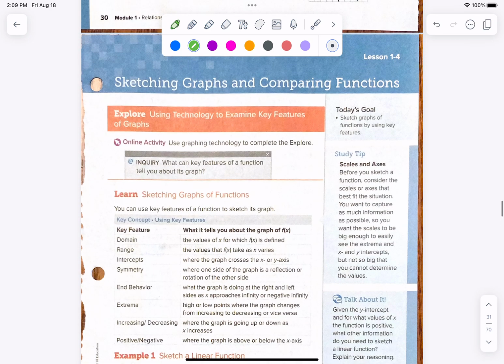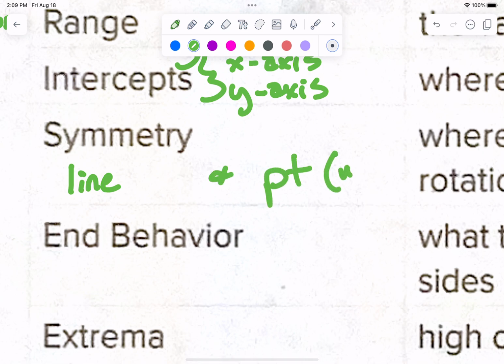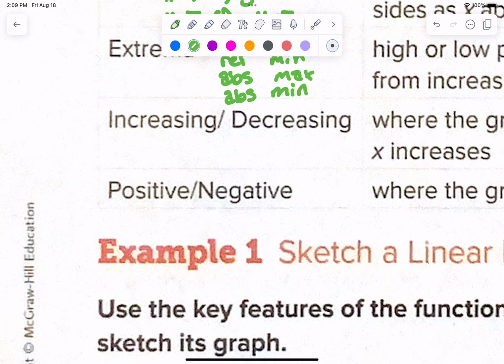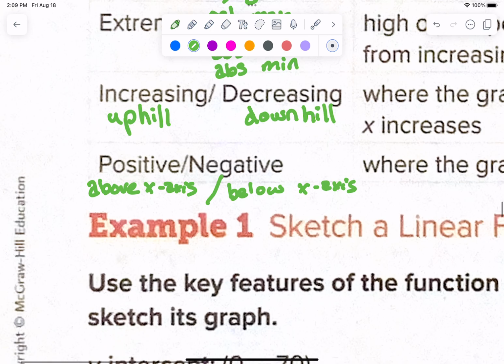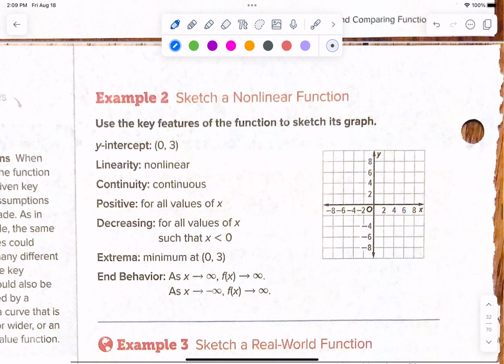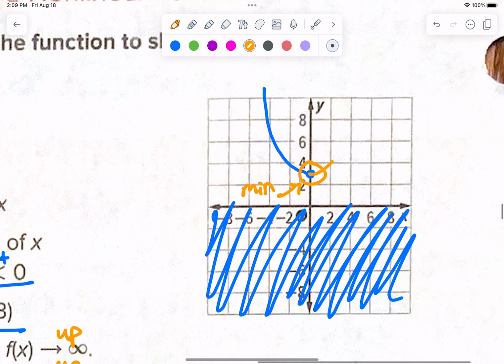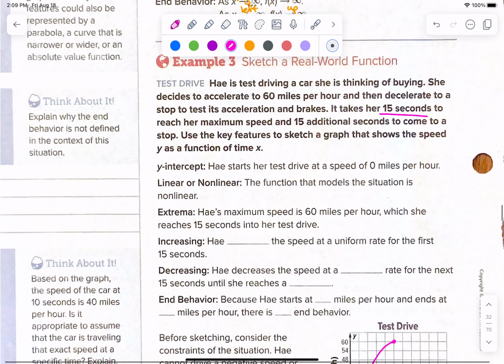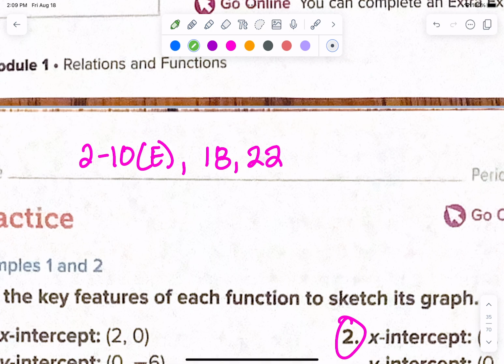Alg II 1 4